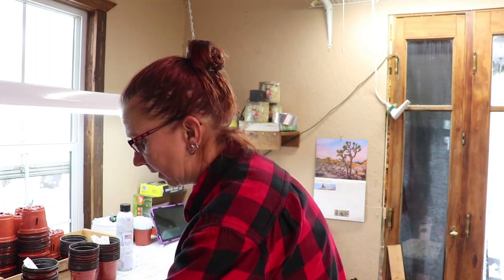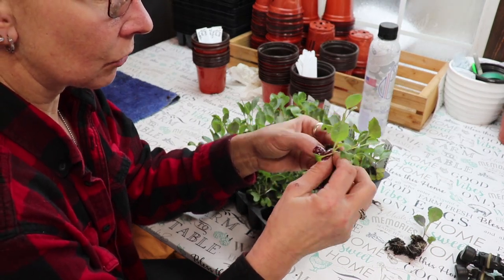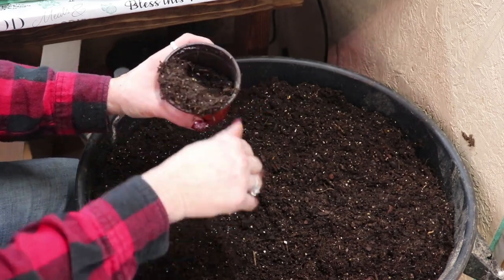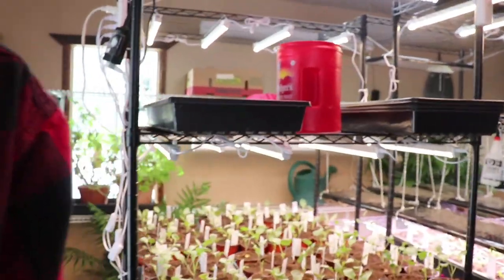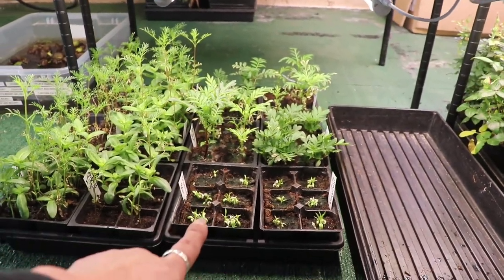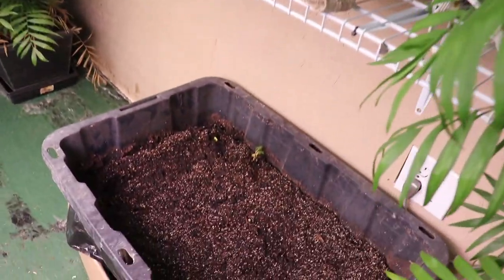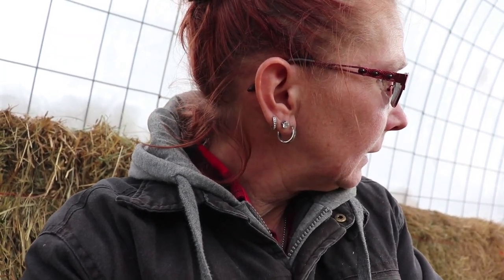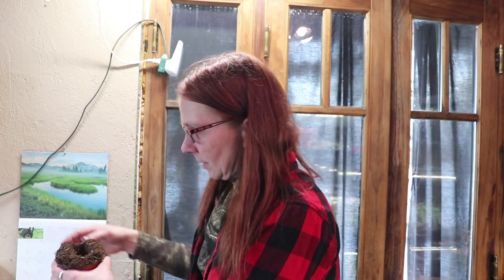Up Potting Brassicas 3/5/2023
Getting the brassicas transplanted and a quick check on the birds.